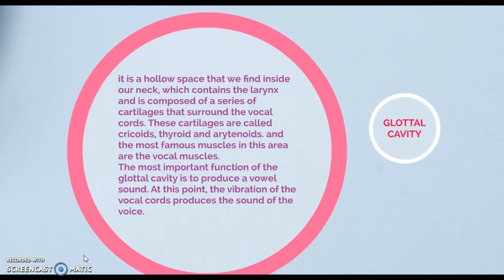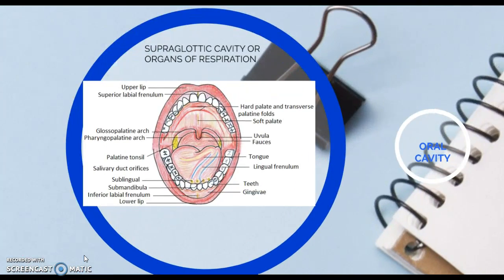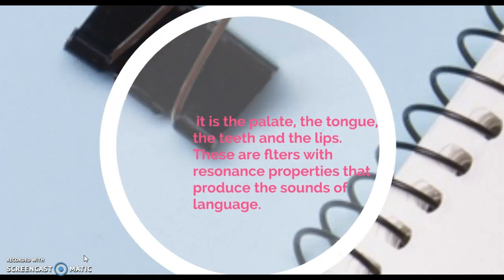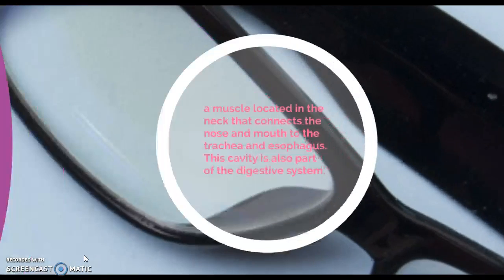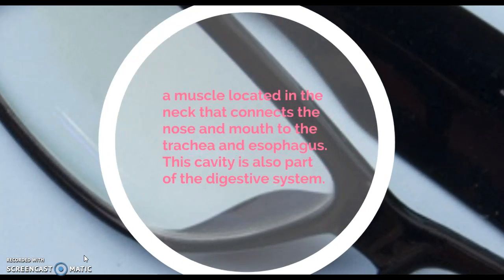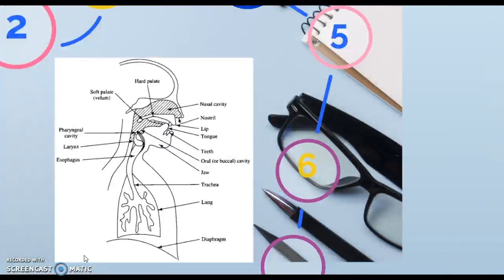ORGANS OF SPEECH